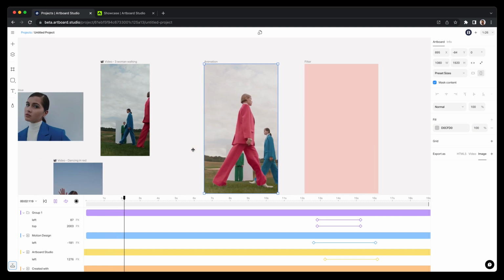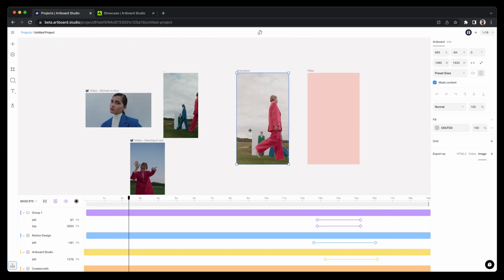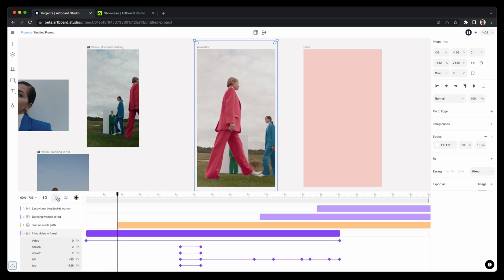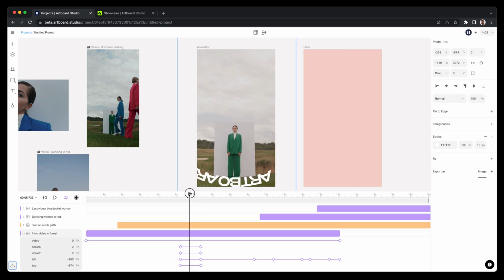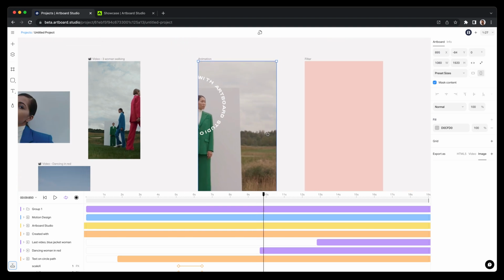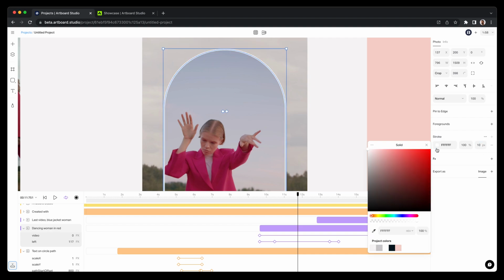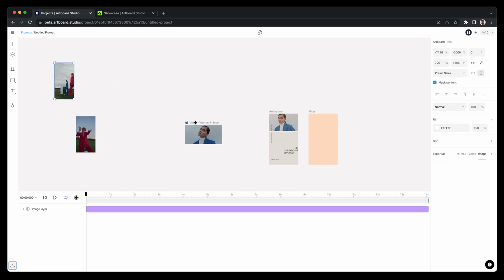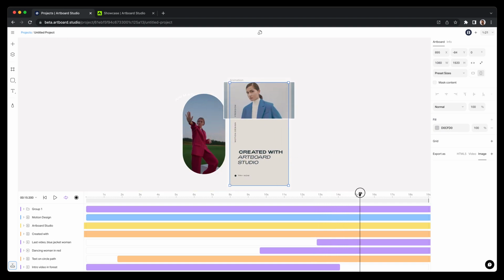Making of promotional story animation with Artboard Studio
Start editing this template in your browser, and ask any questions